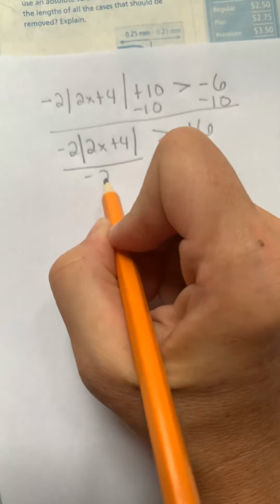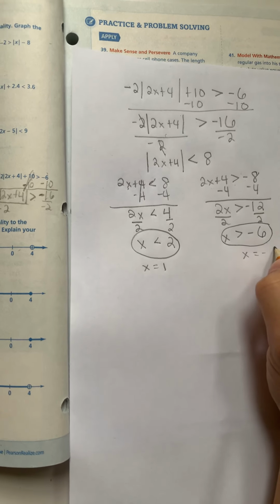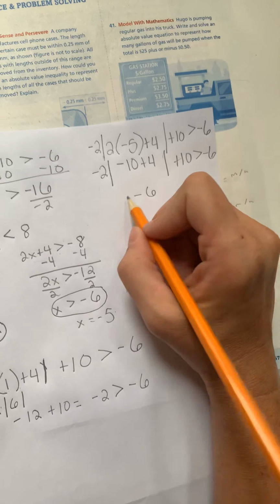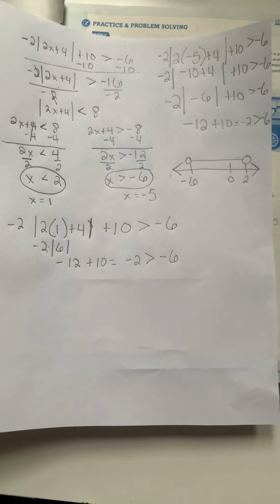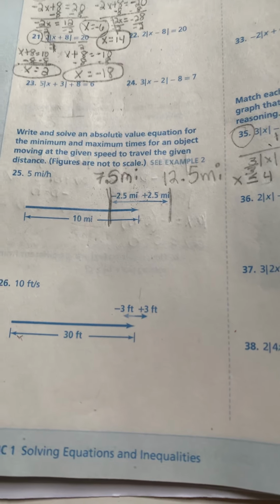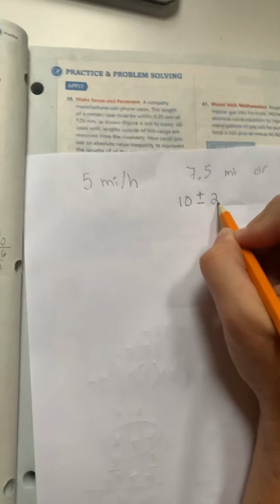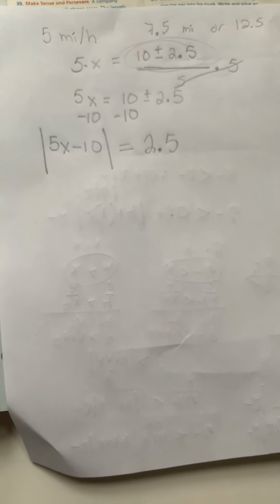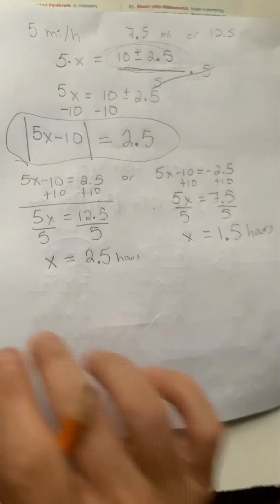1-7 absolute value equations and inequalities